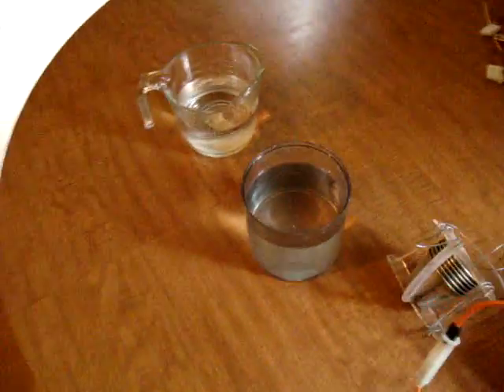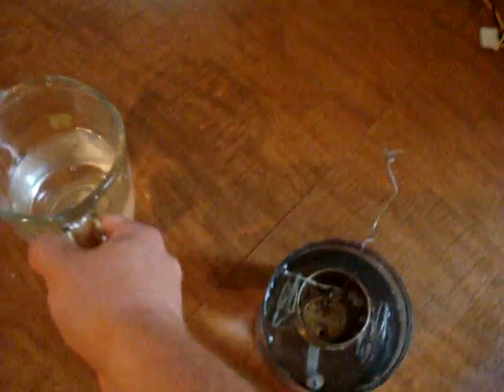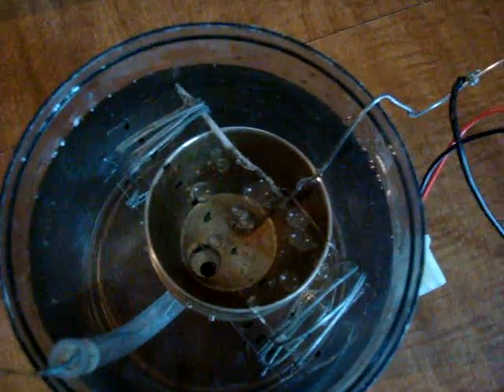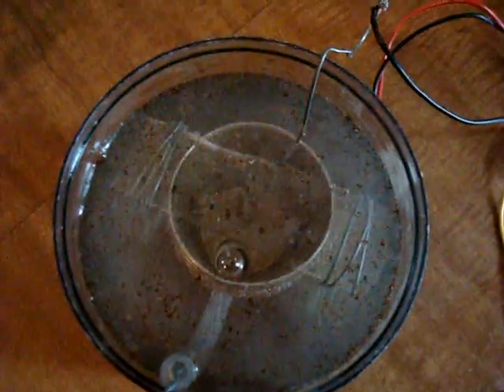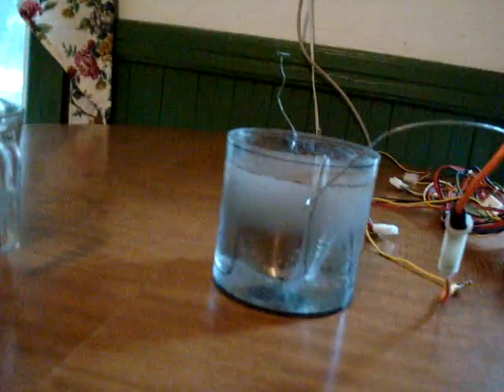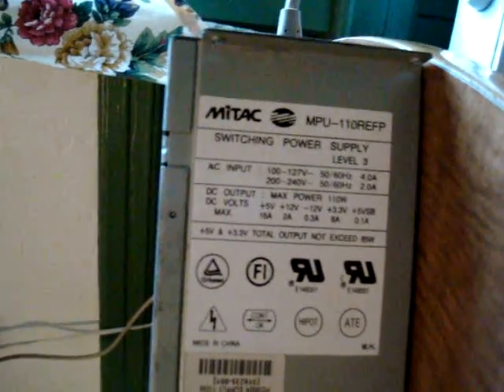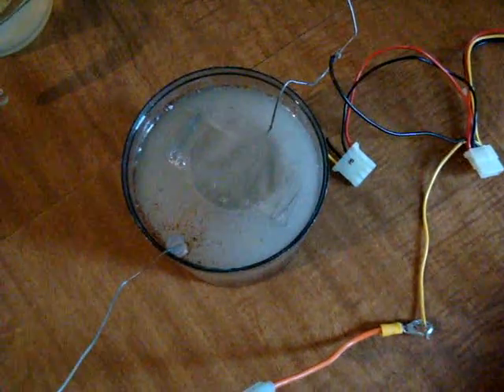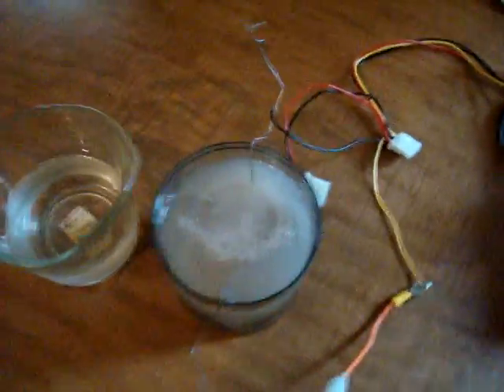mini compressed twister cell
here is a trial of a compressed twister cell.